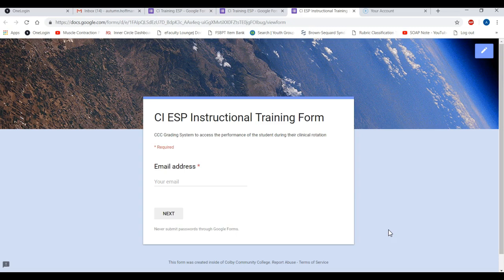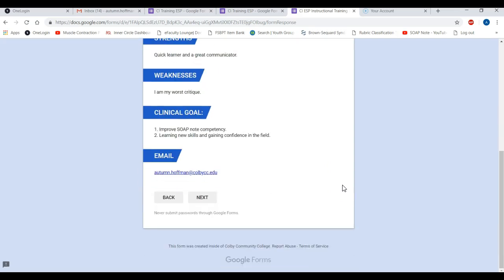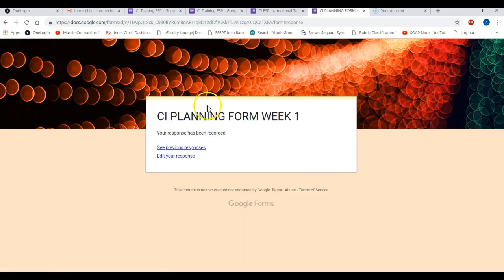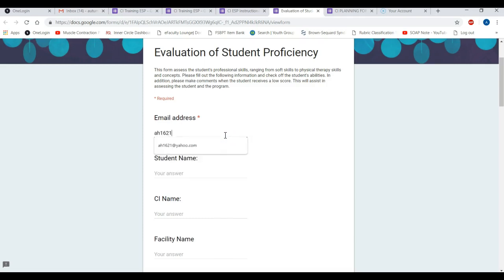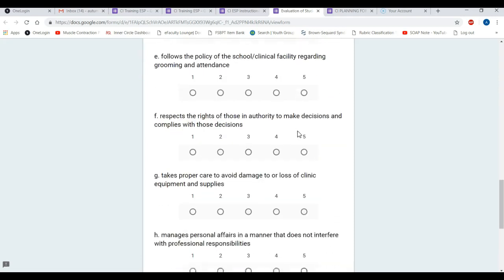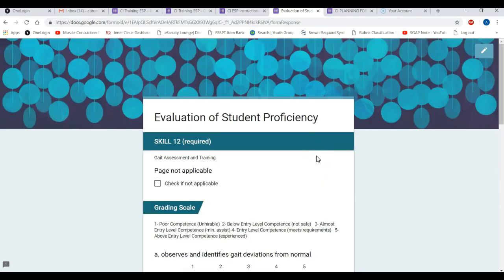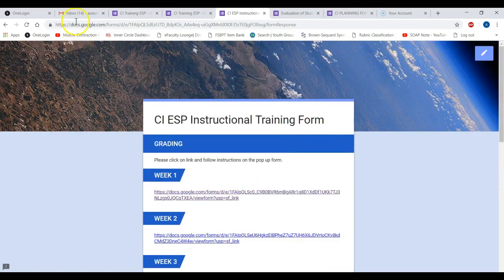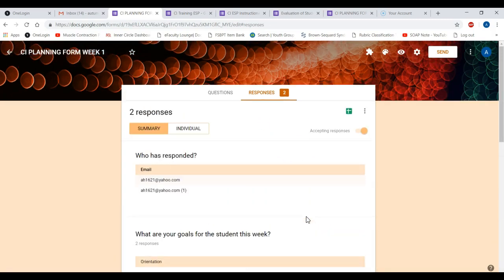ESP Training Video